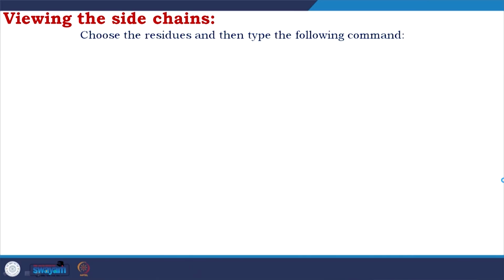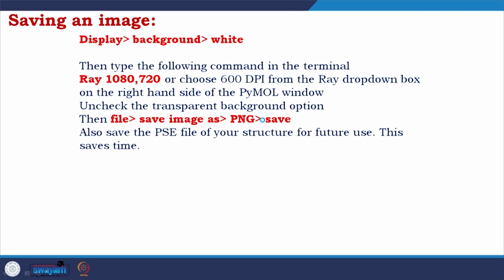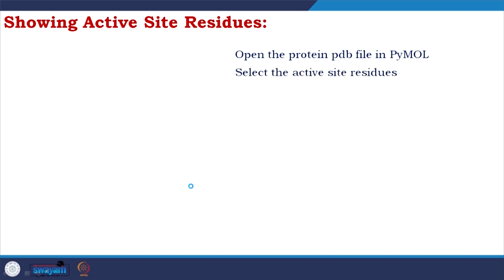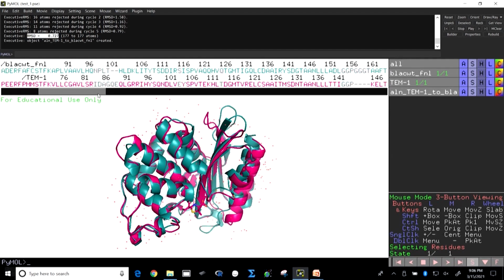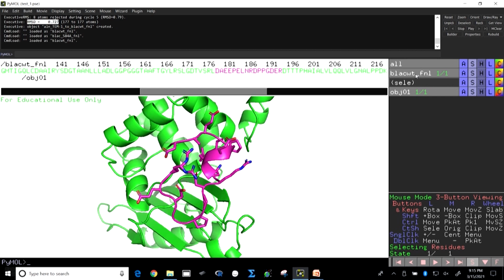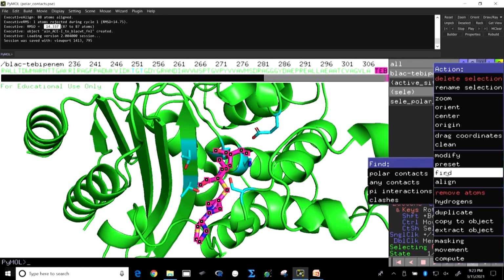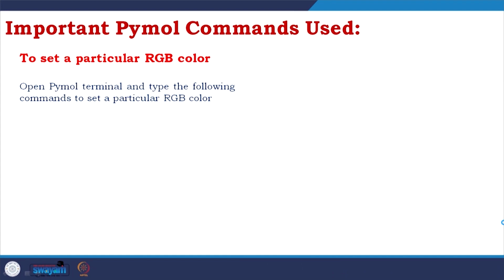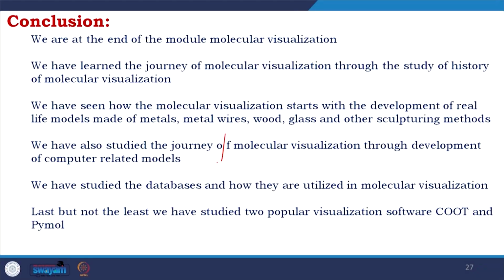45.Demonstration of Pymol